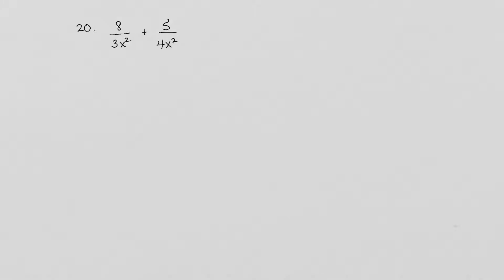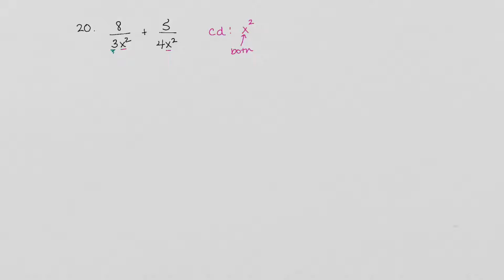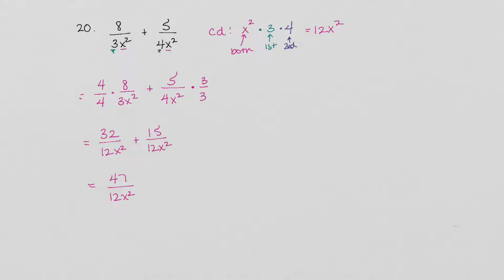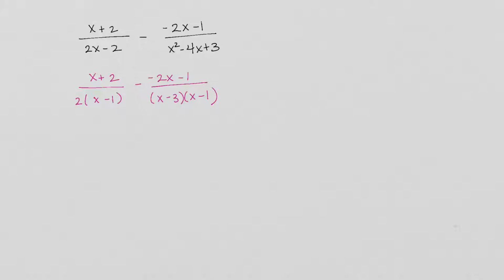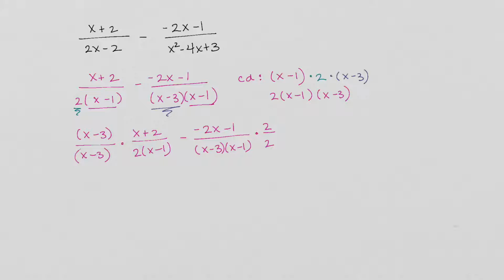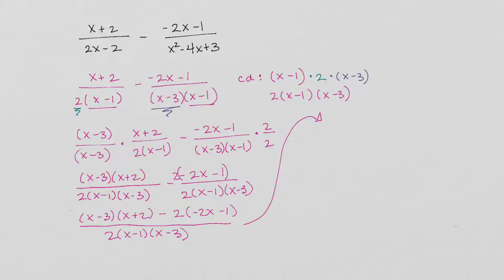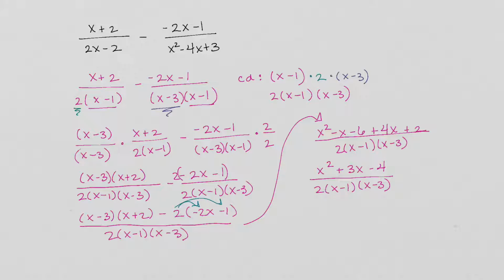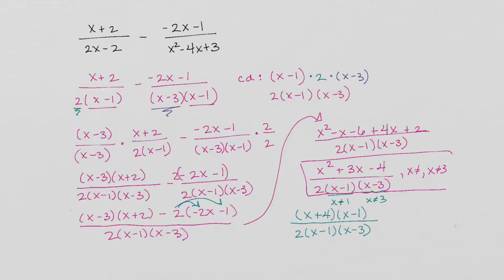Adding and Subtracting Rational Expressions